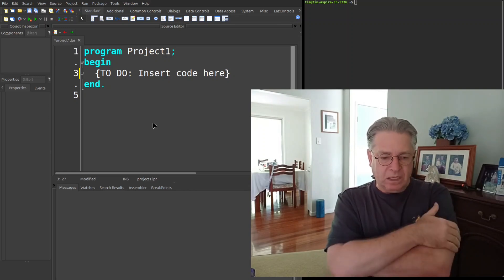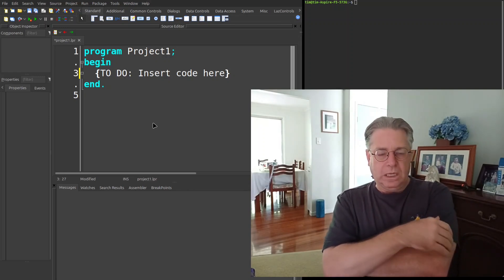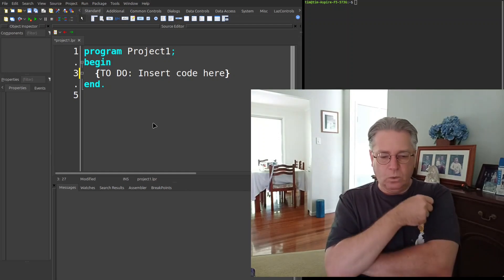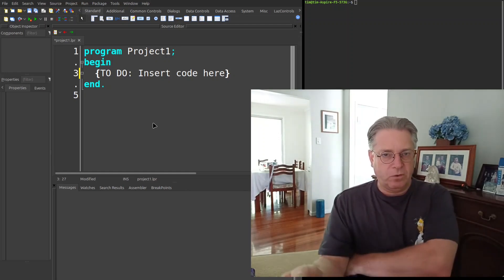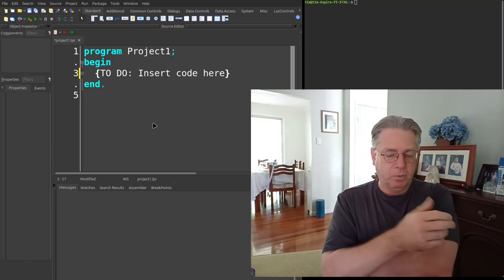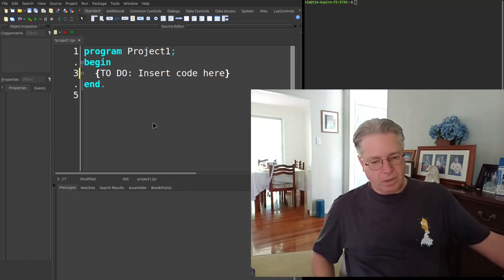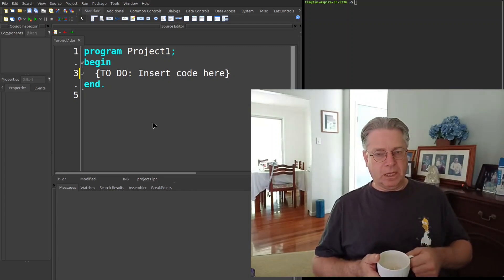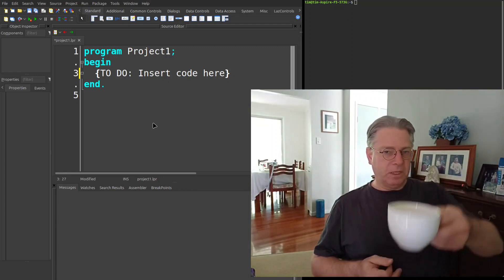Introduction to the Silver Pascal Coder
I'm the Silver Pascal Coder. After 35+ years in the industry—from 1988 to today—I’m sharing my appreciation for Pascal as a professional tool. Join me for clean code, logic, and a cup of coffee. M.Sc. CS perspective.